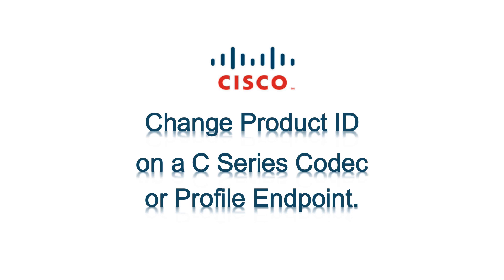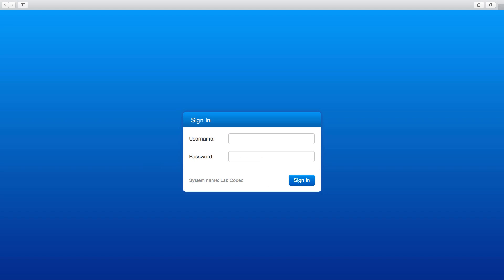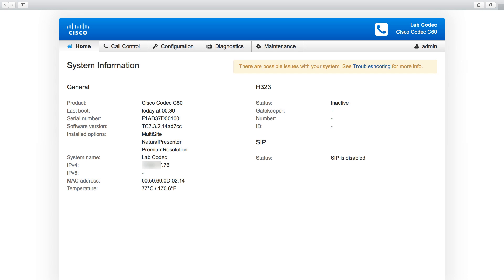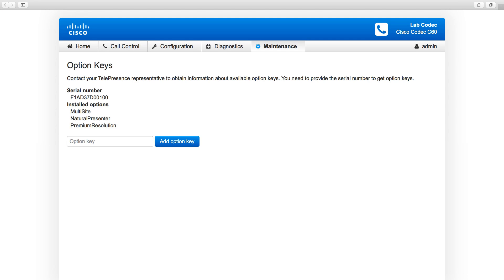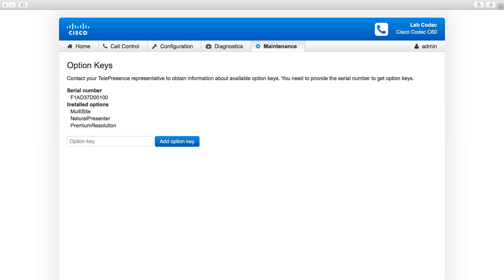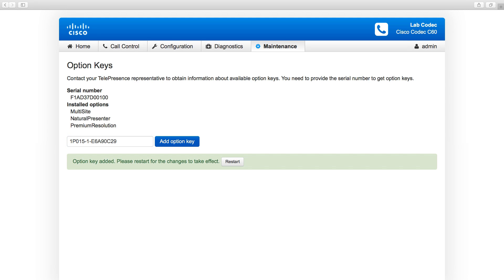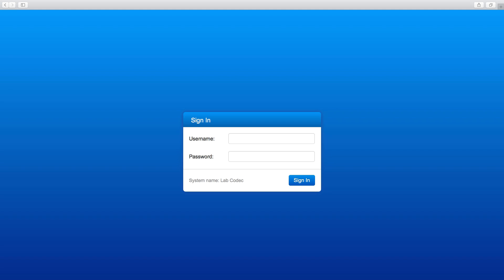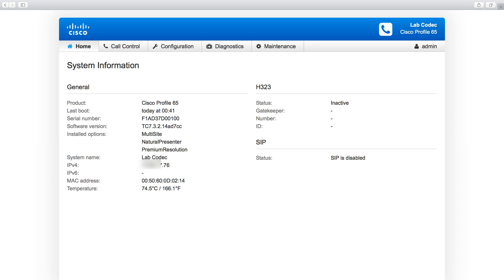Install or Change Product ID License on a C Series Codec or Profile Endpoint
This video describes how to apply an Option Key to change the Product ID of a C Series or Profile Series codec via the web interface.